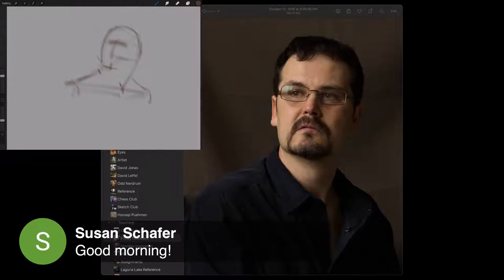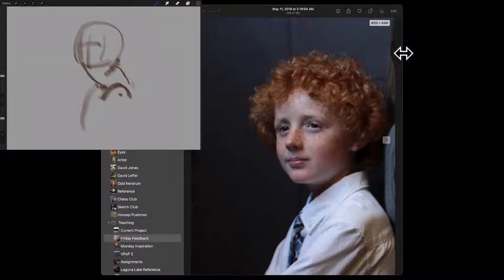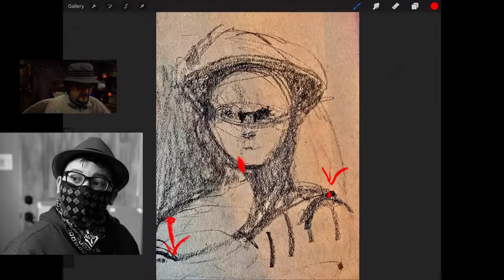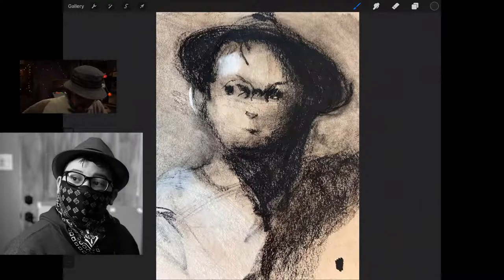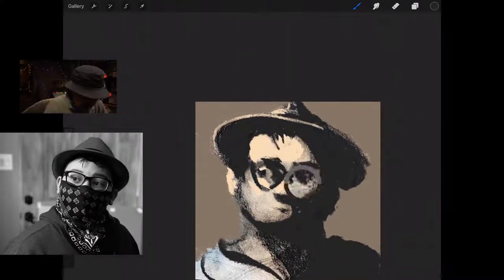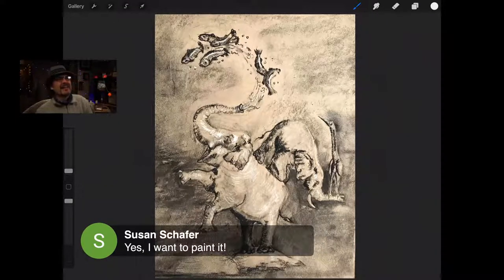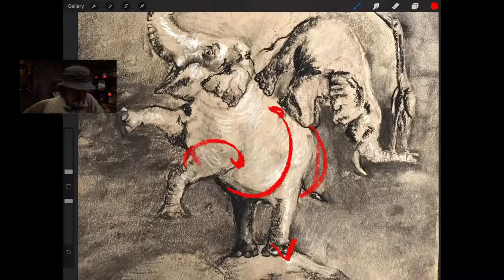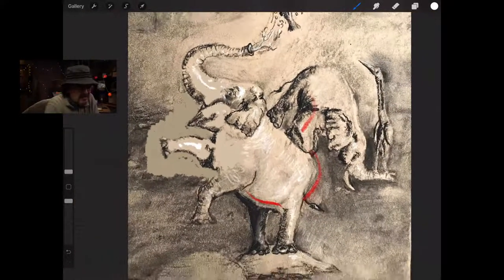Morning Jump Start - Head, Neck & Shoulder Gesture Exercises 3/2/21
We begin the show sketching the gesture & structure of the head, nech & shoulders. We will then look at student work & see what 's next.